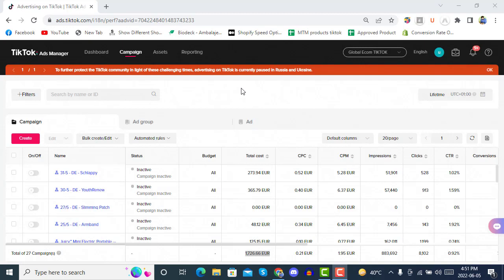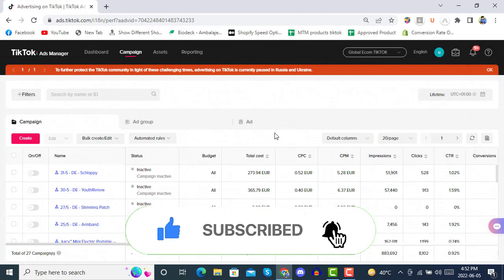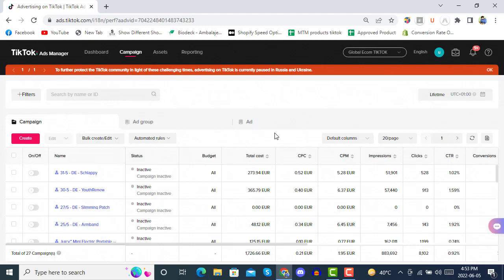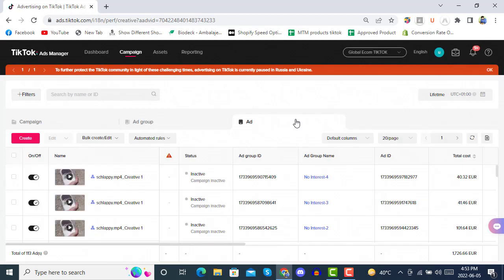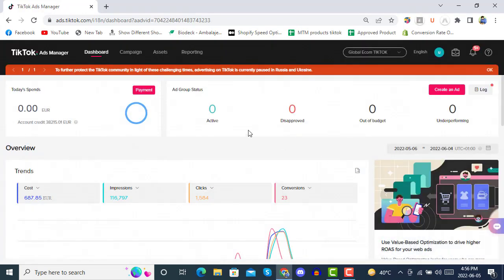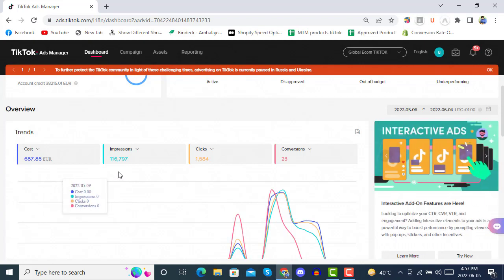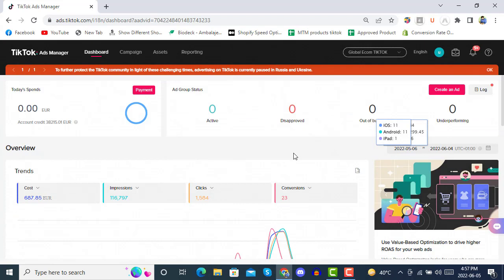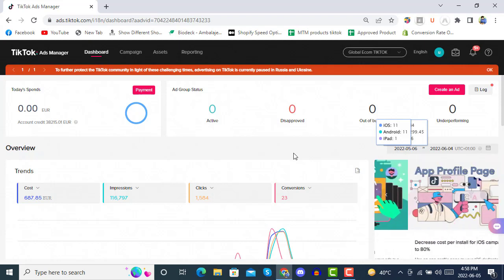How to run tiktok ads | Free TikTok Ads Course for Beginners 2022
full free TikTok Ads course to learn step-by-step how to set up and use TikTok Ads to grow your TikTok account and/or business and profitable sales in 5 minutes for beginners. TikTok Ads FULL Beginners Guide in 5 Minutes